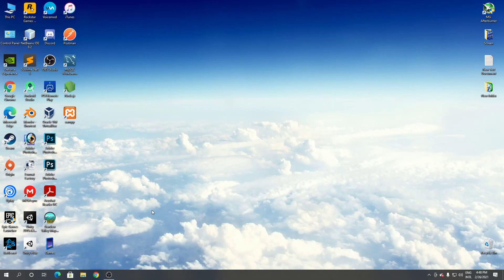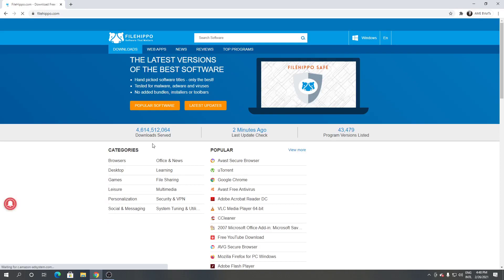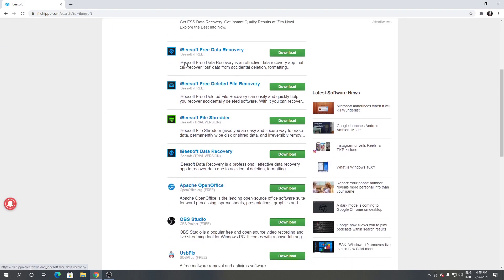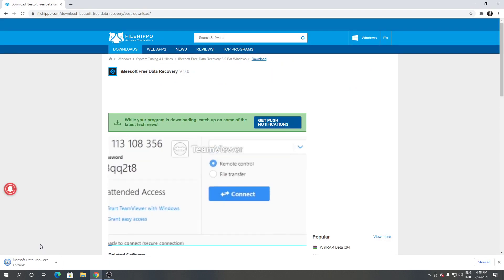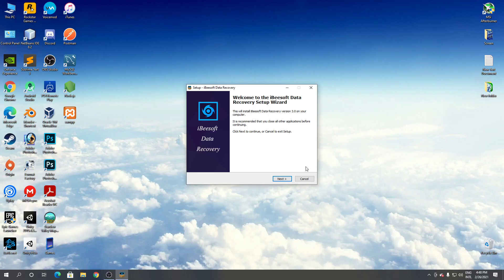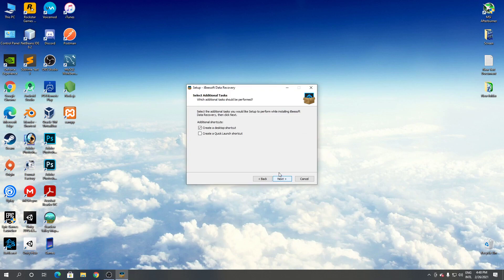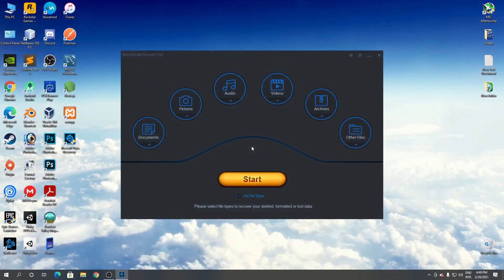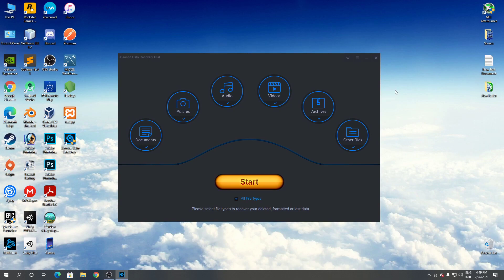How to Download and Install iBeesoft Data Recovery For Windows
Beesoft Data Recovery is a professional, effective data recovery app to recover data due to accidental deletion, formatting drive/partition, improper operation, virus infection etc. from your PC, USB devices, hard drive, memory card, digital camera and other storage devices.

The app offers two scanning modes, and it can scan any Windows-based hard drive or external hard drive without destroying any data. It lets you recover photos, video, documents, audio, archive files, and email messages in virtually no time at all.